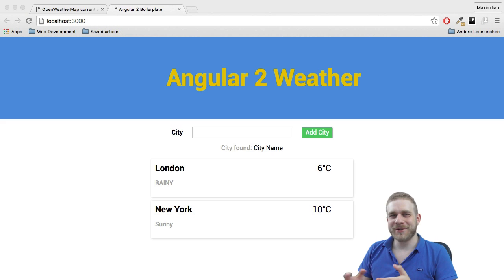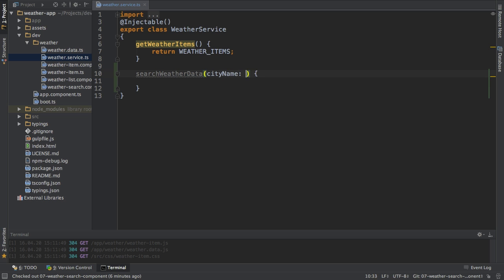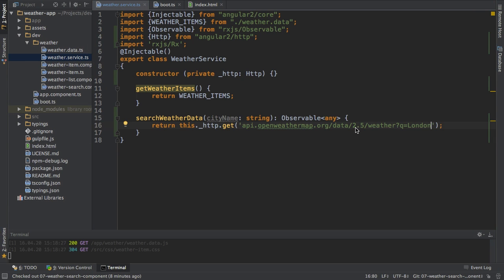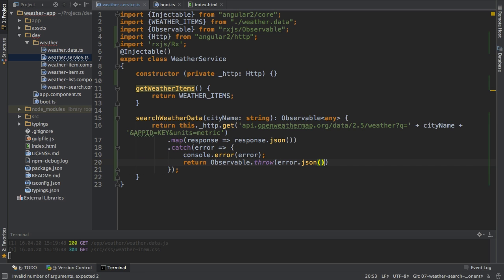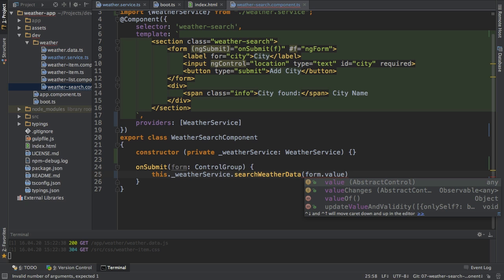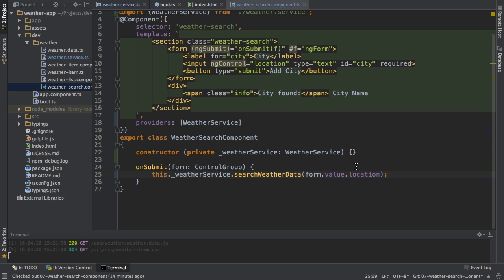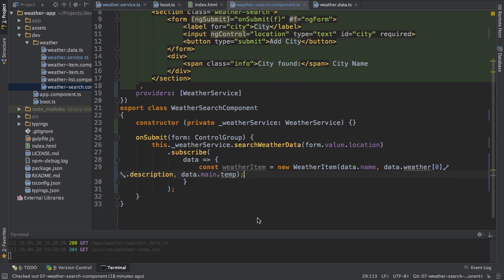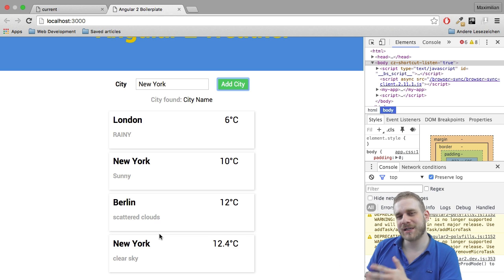Angular 2 Full App Tutorial - Weather App - #9 Requesting Data via HTTP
Join me in this Tutorial Video Series on Angular 2 where I will build a neat little Weather App using Components, Databinding, HTTP, Services, Observables and more!
Time to fetch some data from the Web. See how easy HTTP calls are implemented in Angular 2 and how response data may be parsed and used.